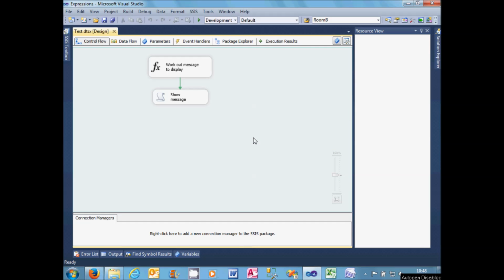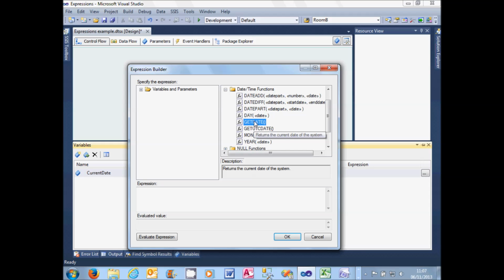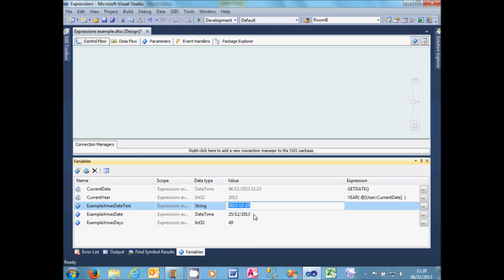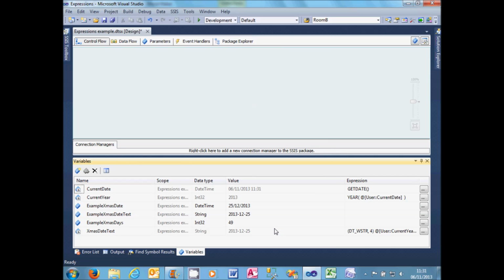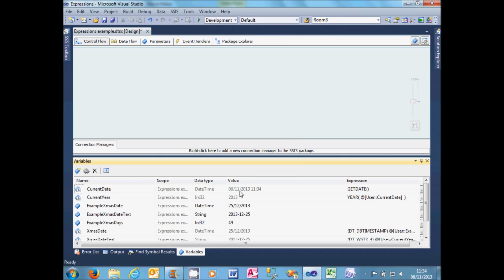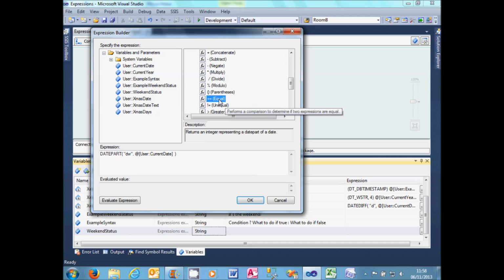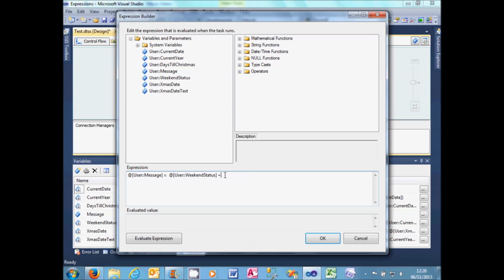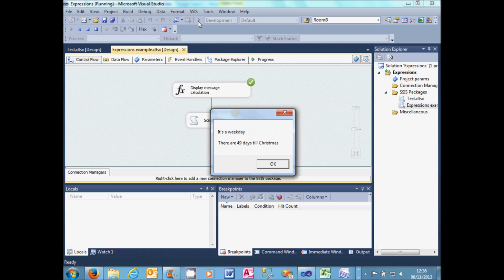SQL Server Integration Services (SSIS) Part 6 - Expressions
- Learn how to create expressions using the Integration Services expression builder, and how to create and configure Expression Tasks in SSIS.

If you like the video but think there's no substitute for classroom training, go to book onto our two-day introduction to Integration Services course.